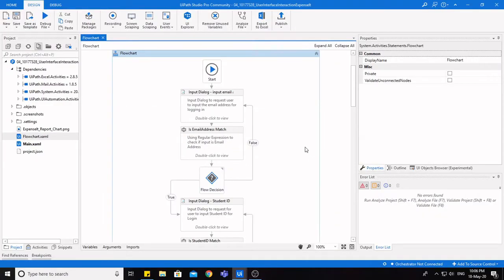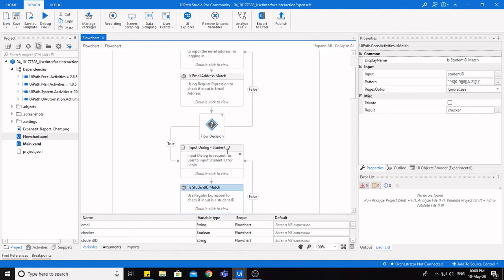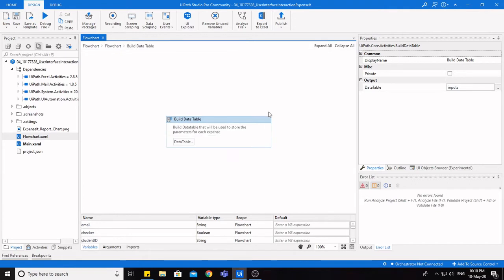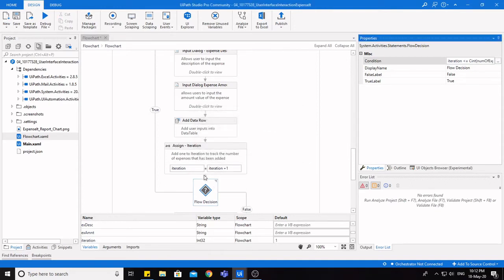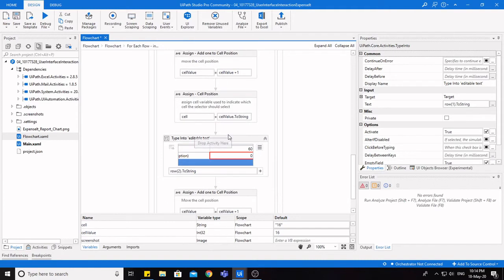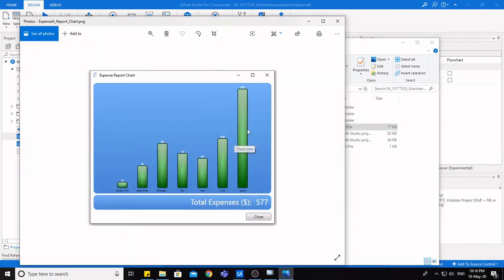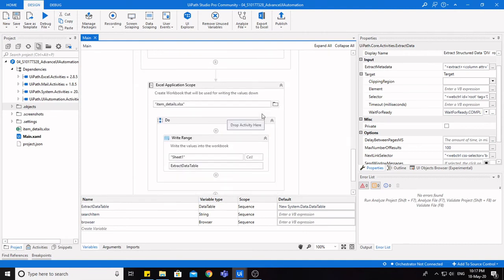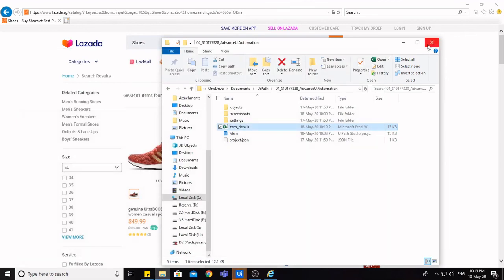Week 5 TFI Excercise